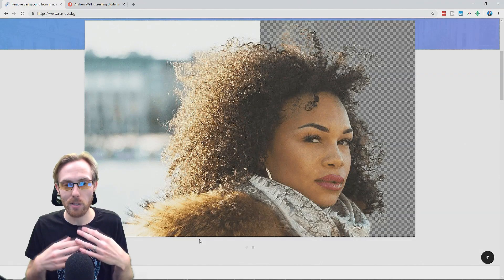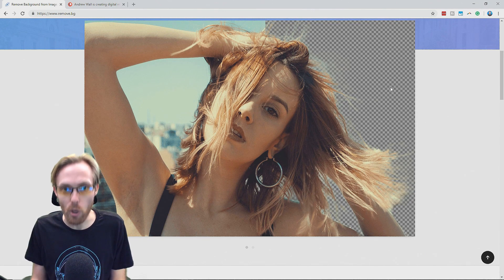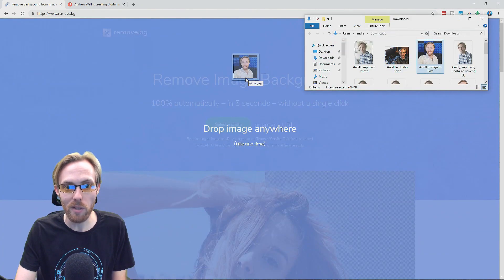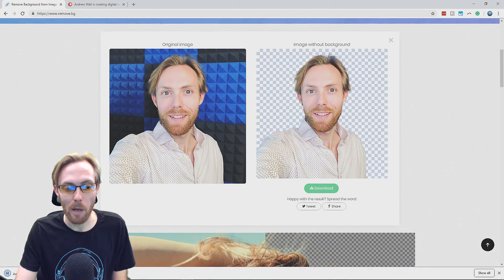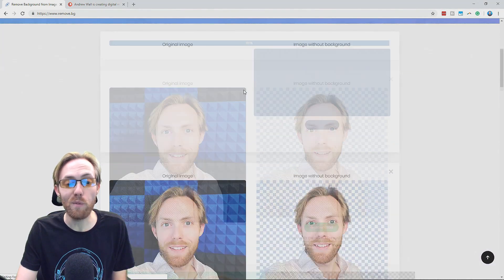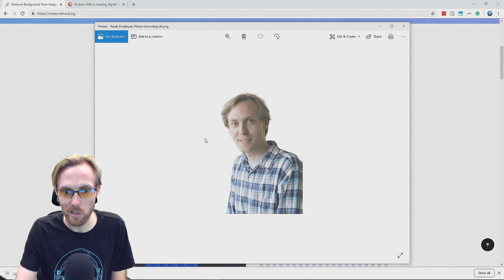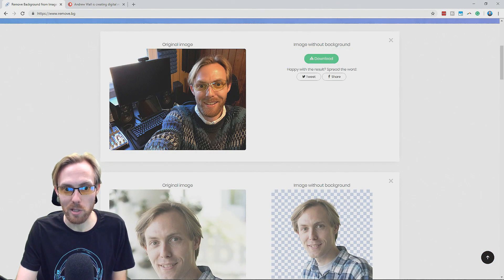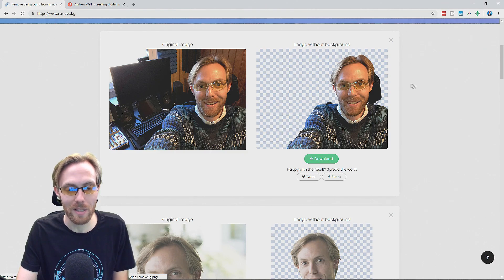How To Remove Image Backgrounds (In 5 Seconds)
Removing background images for YouTube thumbnails, social media posts and graphic design takes a ton of time. This free tool is an easy way to generate a transparent png in 5 seconds for free.

⭐ “The Digital Drop” is the ultimate digital marketing and online video strategy podcast! 👇